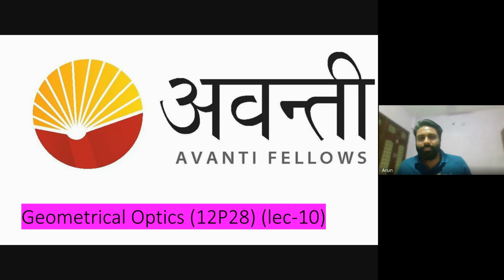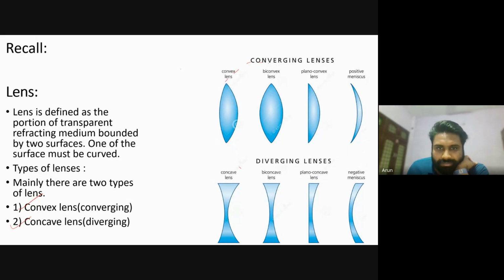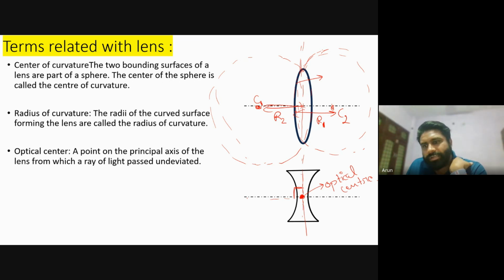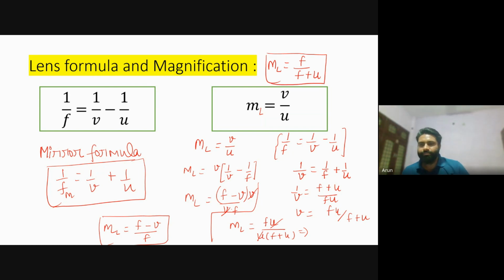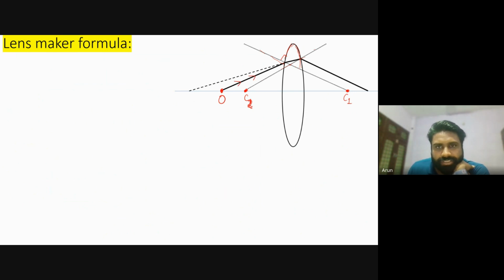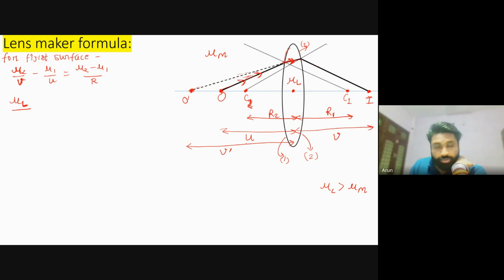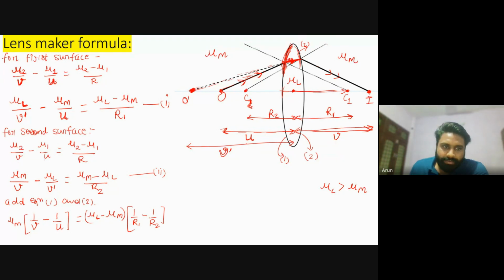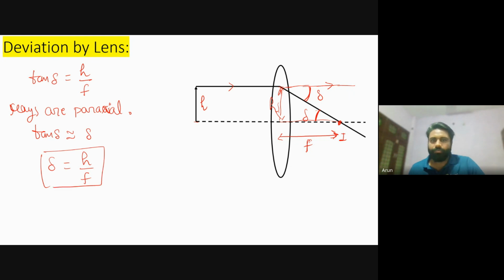Ray Optics (Lec-10) | Enable+ Class 12 Physics | 3rd Nov, 2023